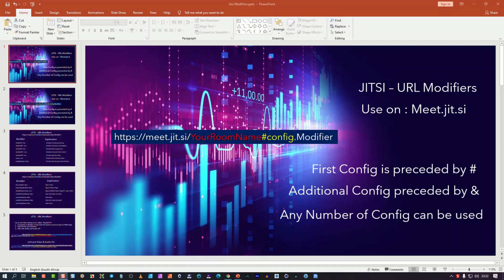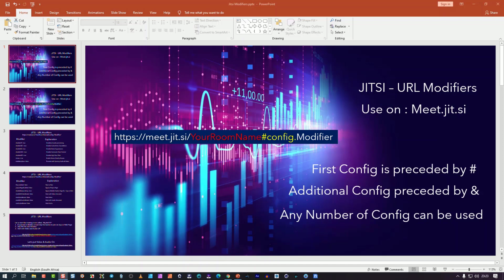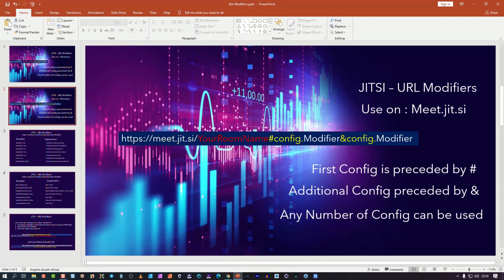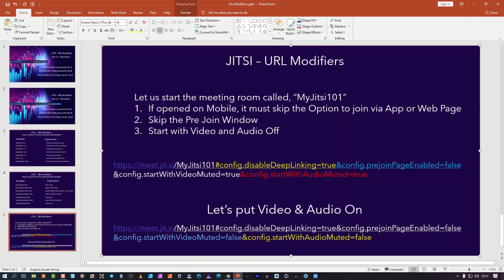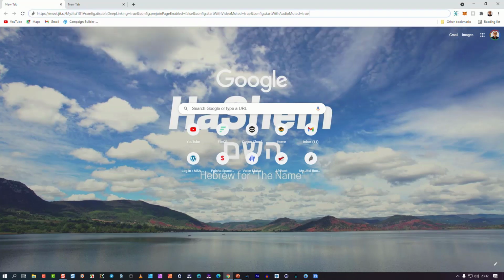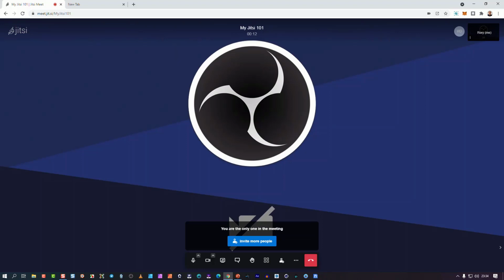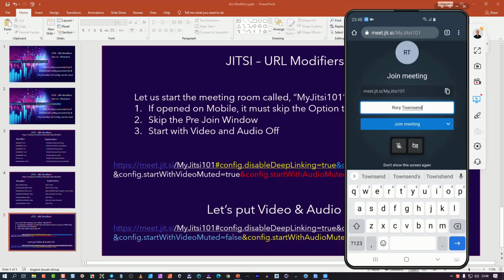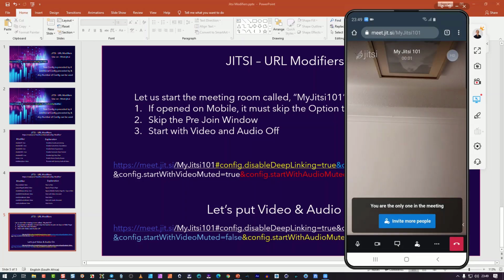Customization Your Jitsi URL ( List Below ) - Bypass Pre Join and other screens on startup.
For best quality Audio , I found this combination currently does the best for me :

Custom Parameters :

Audio Properties
config.disableAP=true

Echo Cancellation :
config.disableAEC=true

Noise Suppression :
config.disableNS=true

Auto Gain Control :
config.disableAGC=true

High Pass Filter :
config.disableHPF=true

Stereo :
config.stereo=true

Sync video and audio :
config.enableLipSync=false

Peer to Peer :
config.p2p.enabled=false

Pre Join Screen :
config.prejoinPageEnabled=false

Page on mobile for App || Browser voice :
config.disableDeepLinking=true

Start Video Mute :
config.startWithVideoMuted=true

Start Video Mute :
config.startVideoMuted=true

Start Audio Mute :
config.startWithAudioMuted=true

A great way to customize your Jitsi Links when starting meetings.
There are many more Modifications than I show here, but hope that you get inspired to experiment with them.

Here is a great URL Generator if you looking for a non Code solution to the Meet Jitsi Public setup :